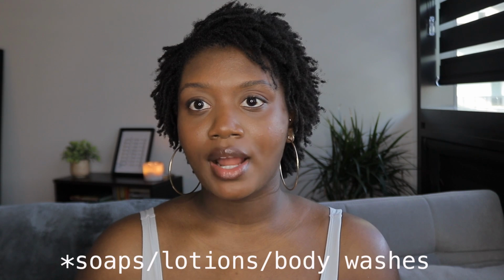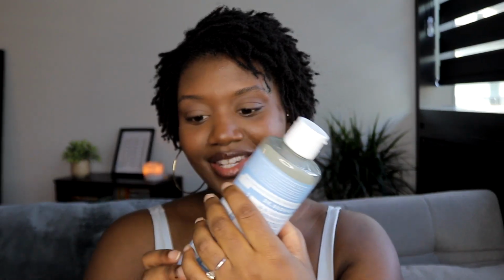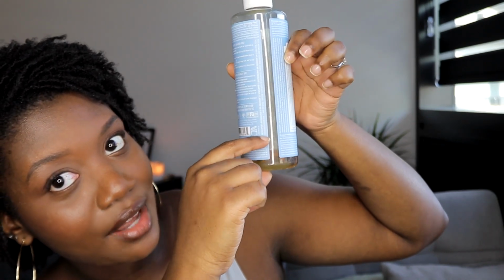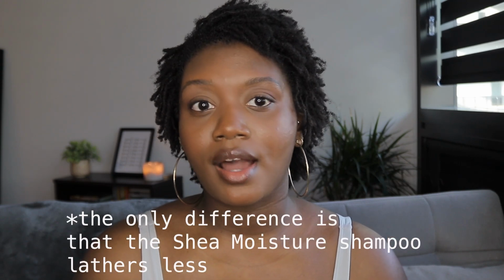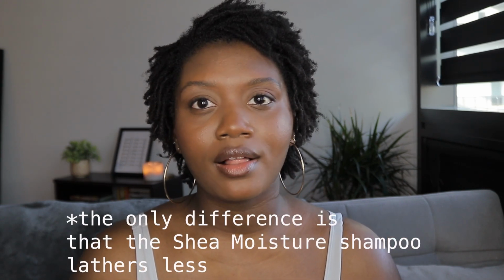DR. BRONNERS SOAP ON LOCS?! HIT or MISS? My Thoughts & Review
Hey Royals! In today's video I share with you my thoughts and a full review on Dr. Bronners Soap on locs.

🛍PRODUCT FAVES🛍
Microfiber Hair Towel
Plastic Yarn Needles

📷EQUIPMENT + EDITING📷
Camera: Canon EOS 77D▶️
Ring Light: Neweer Ring Light▶️
Soft Box Lights: Mountdog Softbox Lighting▶️

❔FAQs: Microlocs❔
Loc Count: 577
Maintenance: Interlocking
Length to Start: 2-3 inches

✨SPECIAL DATES✨
Big Chop: July 2019
Loose Natural Hair Growth Journey: January 15, 2020
Microlocs Journey: September 16, 2020

✏️1st Loc Set Details✏️
Years Locd: 14 yrs, Summer 2005 - July 2019
Loc Count: Approx. 250
Install method: Finger Coils
Maintenance method: Interlocking

-- Set your minds on things above, not on earthly things. --
                              Colossians 3:2